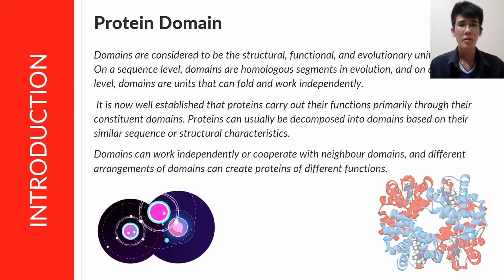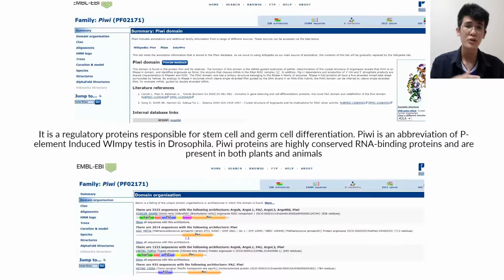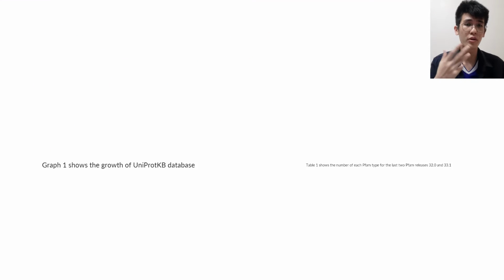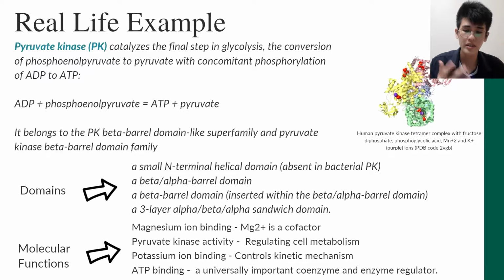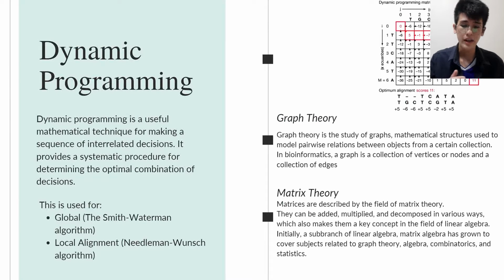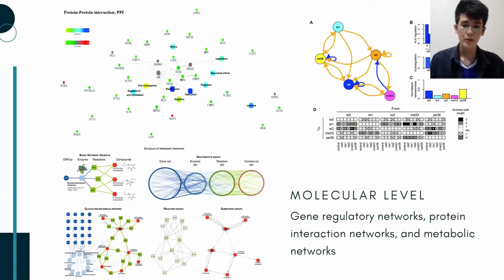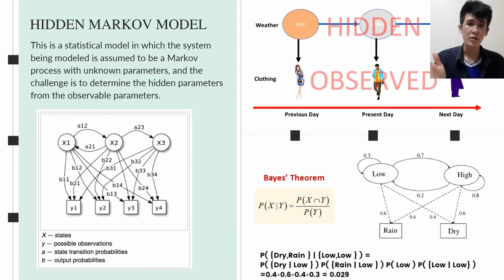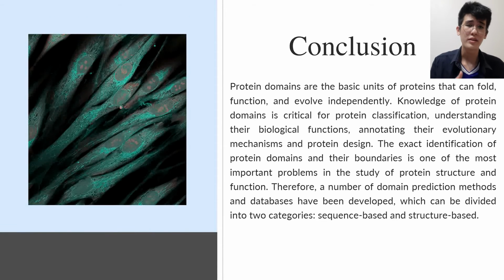Protein Domain Prediction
Assignment 1 Bioinfromatics II